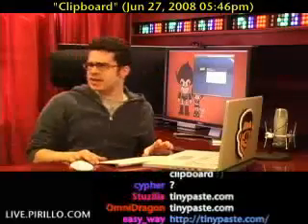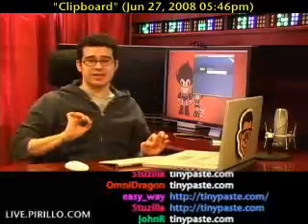How to Cut Copy and Paste Text